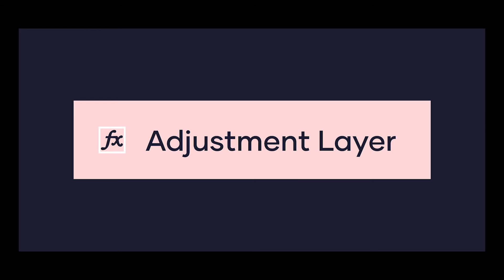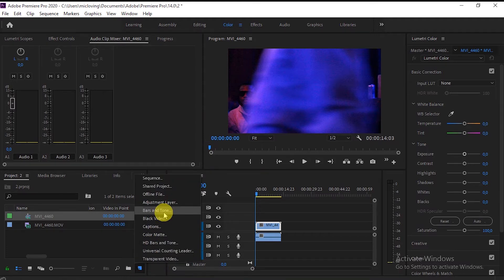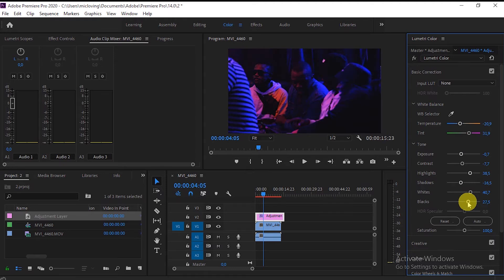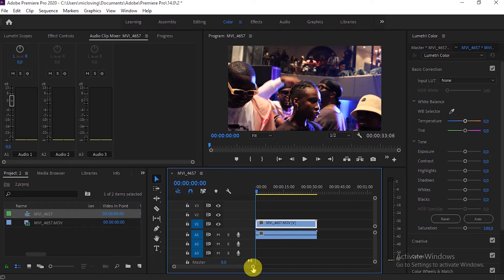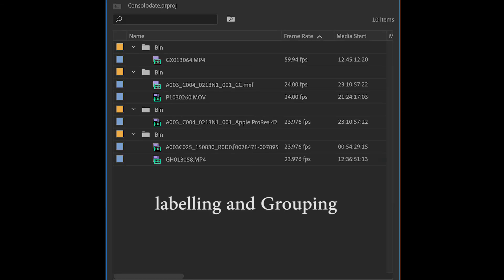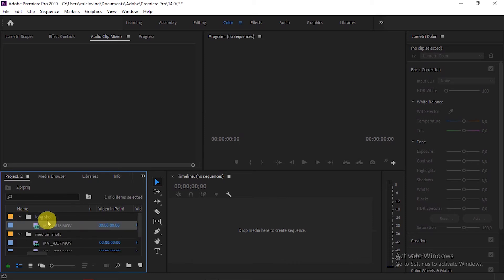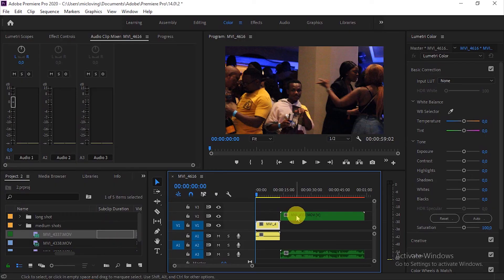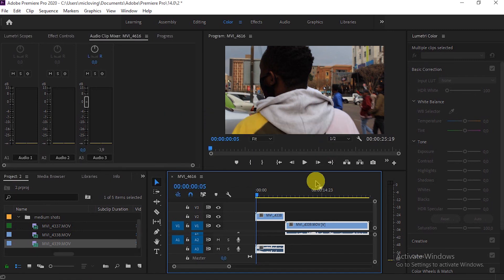5(Tips) You must Know in Adobe Premiere pro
Editing Is like a lifetime career so I decided to show others what I know And also build more skills as I go on🙏